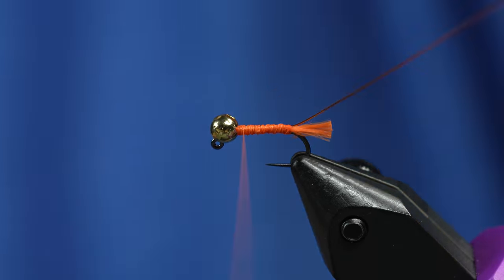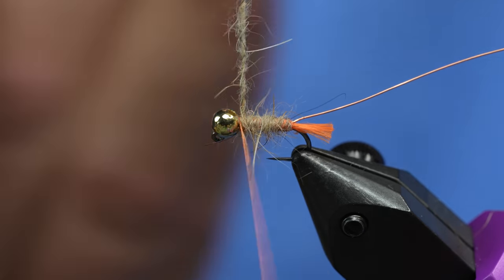Dread Tag Jig | The EASIEST Dubbed Body You Will Tie | Euro Nymph Fly Tying Tutorial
In this Euro nymph fly tying tutorial Cheech ties the Dread Tag Jig. Although this jig is a really effective fly, this is also a video to show some of the cool techniques you can use to build these jigs.  The body is a hare's ear rope that is pre-tied, and the tag is a cool technique that will ensure that it matches your whip finish color. This style of fly is super effective, and can be tied VERY quickly.